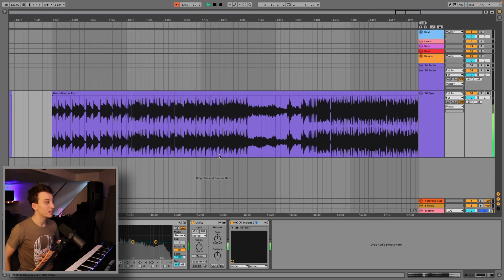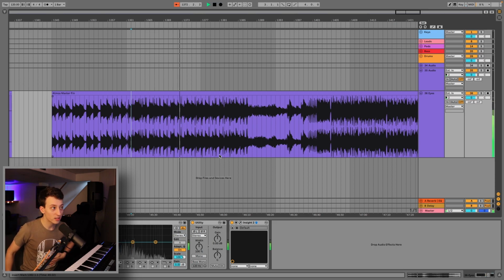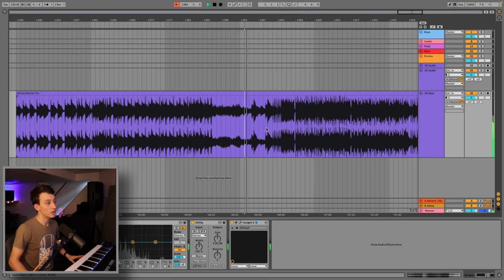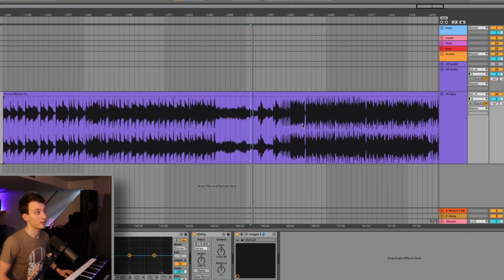listening to my worst music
PROFESSIONAL MUSIC PRODUCTION FOR SOLO ARTISTS!⬇️🎙

Chapters:
00:00 A Little Background
02:46 Mistake 1 (Gear Acquisition Syndrome)
03:36 Mistake 2 (Finish More Music)
04:58 Mistake 3 (Falling For Marketing)
07:27 Listening to my WORST Music
14:23 What are YOUR thoughts?